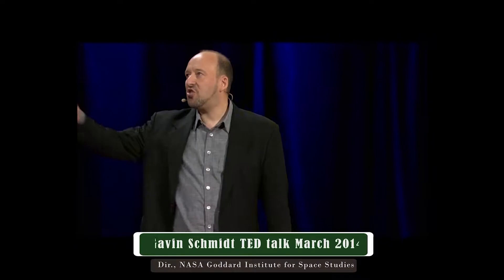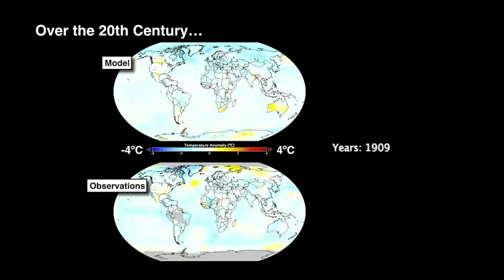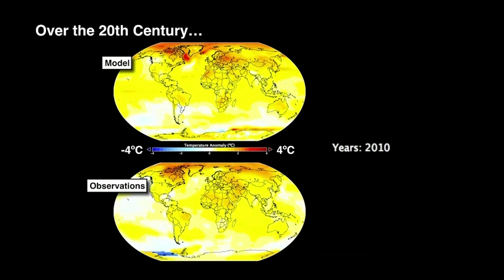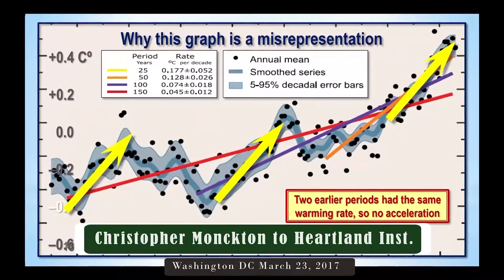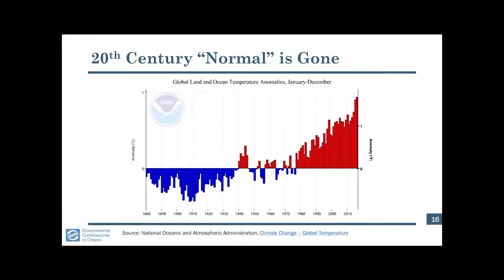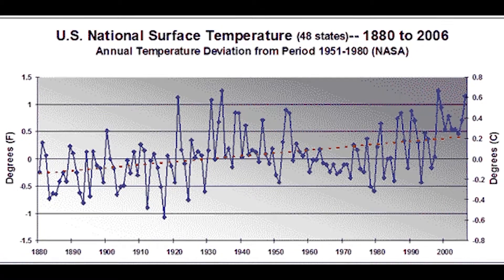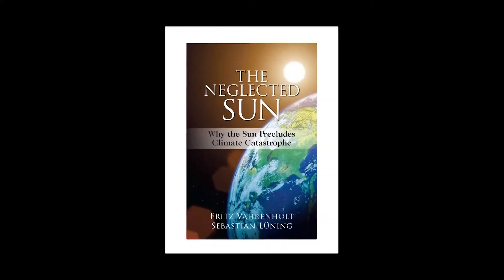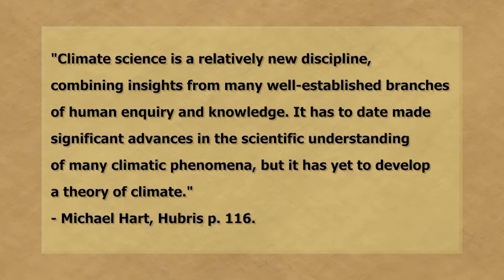The Environment: A True Story Part 25 So About Those Models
Part 25 of my documentary comparing climate change alarmism with widely accepted facts about the past state and present condition of the Earth.